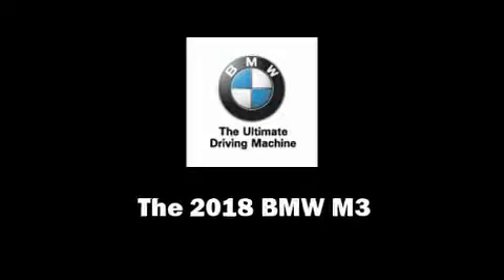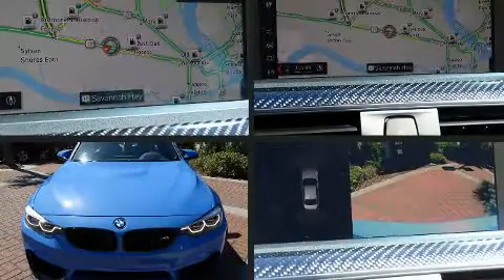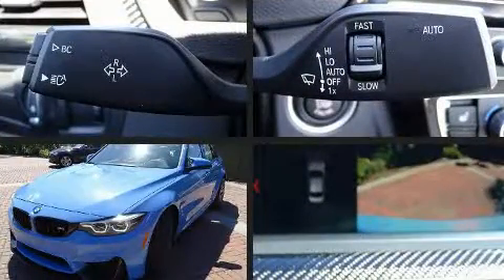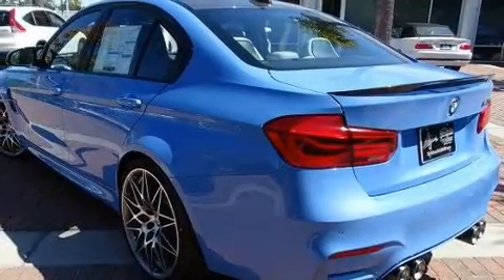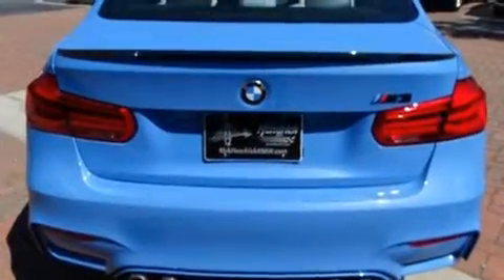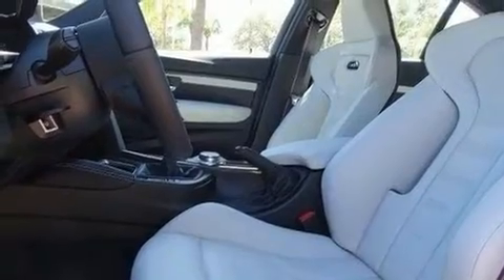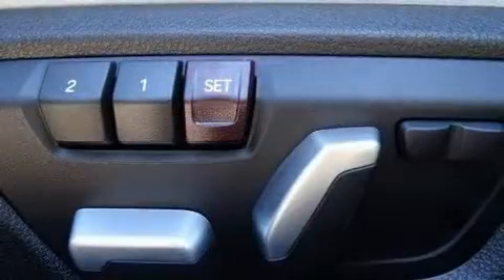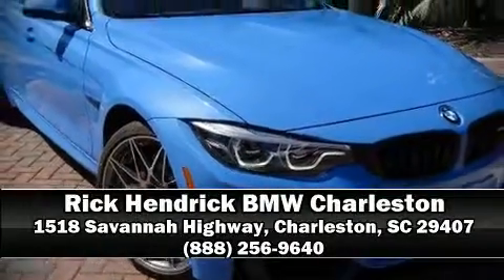2018 BMW M3 in Charleston, SC 29407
Step into the 2018 BMW M3. This 4 door, 5 passenger sedan leads among competitors in its segment. Smooth gearshifts are achieved thanks to the 3 liter 6 cylinder engine, and for added security, dynamic Stability Control supplements the drivetrain. The engine breathes better thanks to a turbocharger, improving both performance and economy. All of the premium features expected of a BMW are offered, including: a trip computer, an automatic dimming rear-view mirror, automatic dimming door mirrors, power front seats, automatic temperature control, remote keyless entry, and a split folding rear seat. Rear passengers enjoy the seat heating functionality, keeping them warm during the winter months. The unique heads-up display projects vehicle information onto the windshield, including speed, gear selection and engine speed. Drivers benefit by not having to take their eyes off the road. Audio features include a CD player with MP3 capability, steering wheel mounted audio controls, A 20 gigabyte hard drive, and 16 speakers, providing excellent sound throughout the cabin. BMW ensures the safety and security of its passengers with equipment such as: dual front impact airbags with occupant sensing airbag, head curtain airbags, traction control, brake assist, a security system, an emergency communication system, and 4 wheel disc brakes with ABS. You'll never lose visibility with rain sensing wipers, which activate automatically when the drops start to fall. We pride ourselves in consistently exceeding our customer's expectations. Stop by our dealership or give us a call for more information.